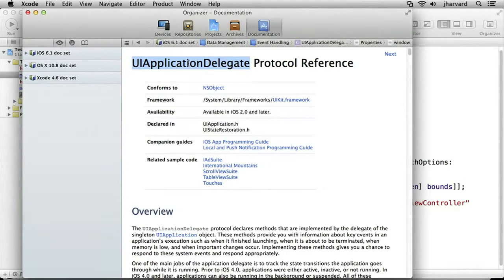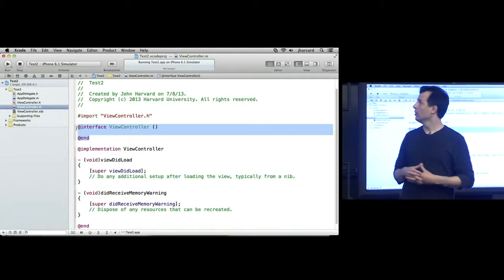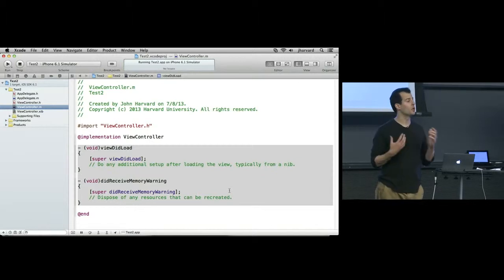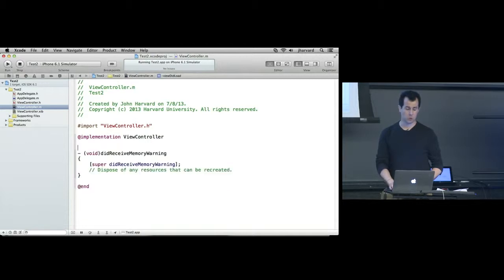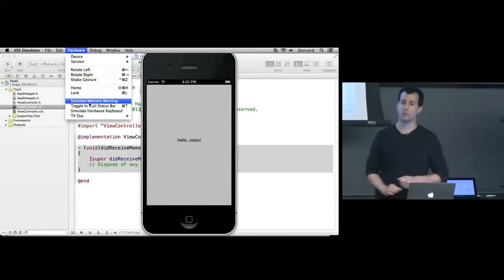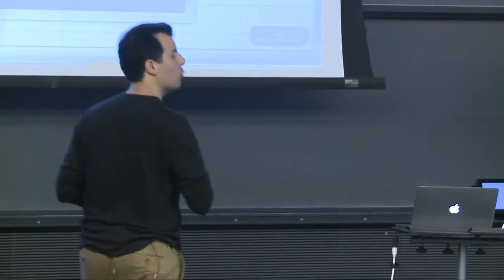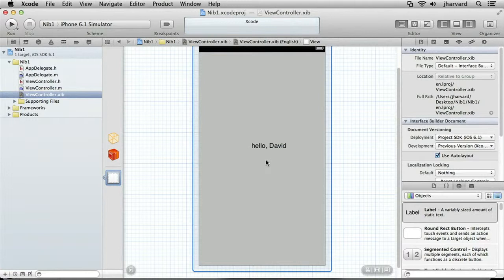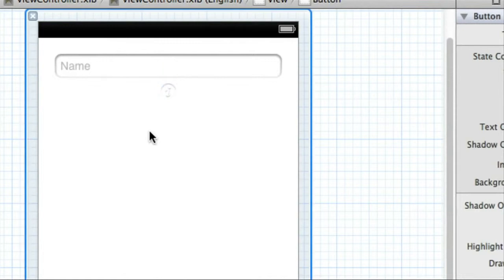iOS Mobile App Development Tutorial For Beginners # Lecture 3 # Part 6